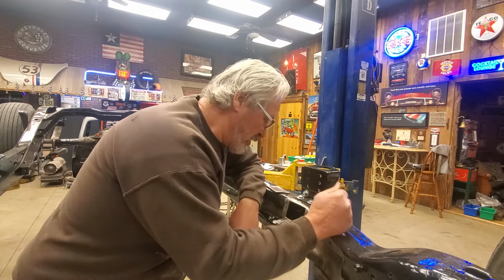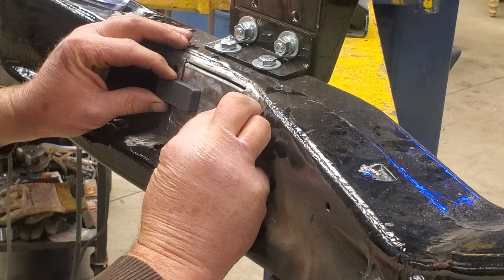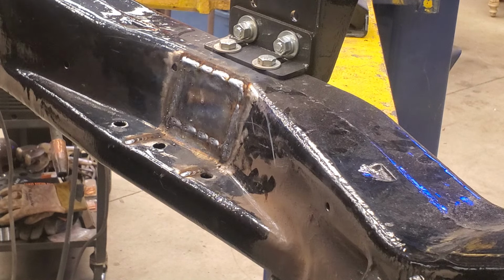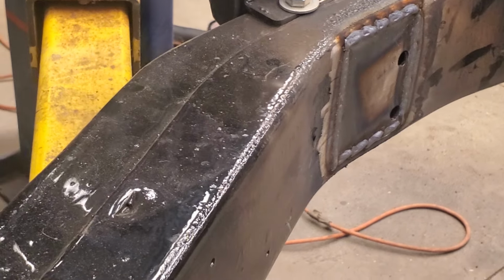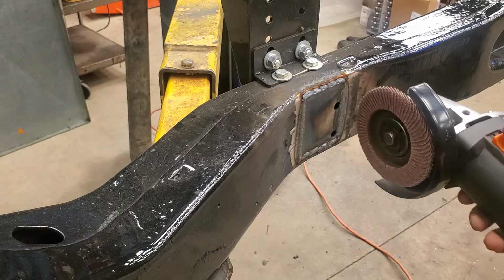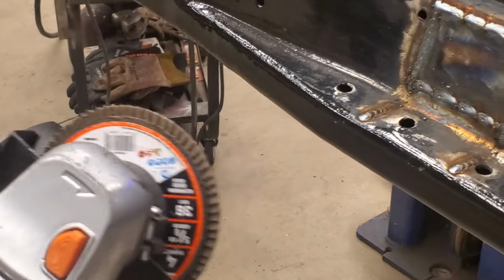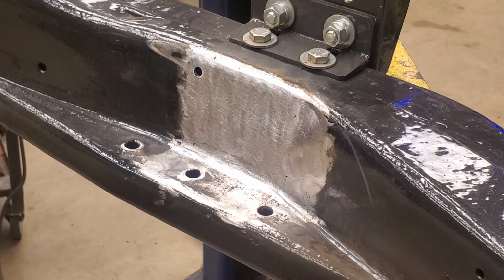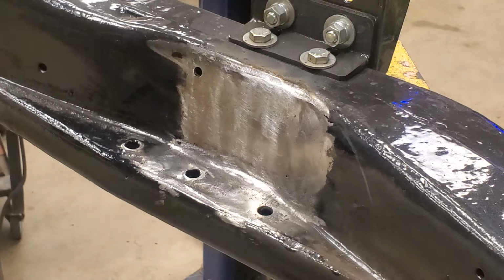48 Chevy truck frame - let's weld er up AGAIN! 🤣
Now that I've got the cab mounts in place, let's weld the cutouts I made in the frame back in place. No problem! 👍😁